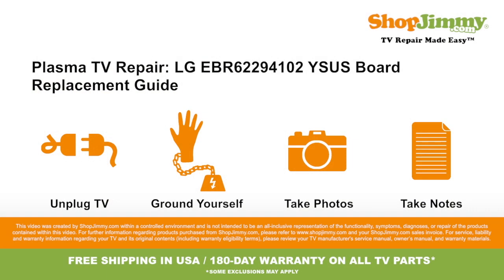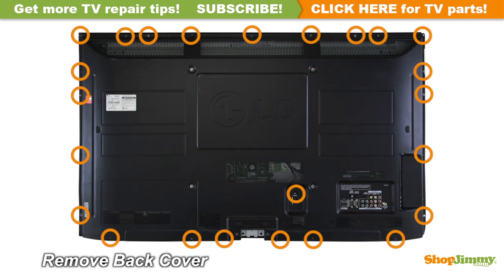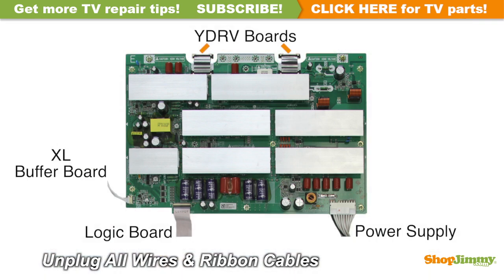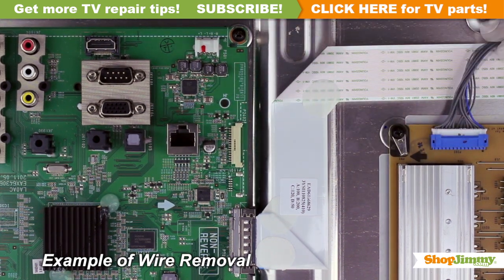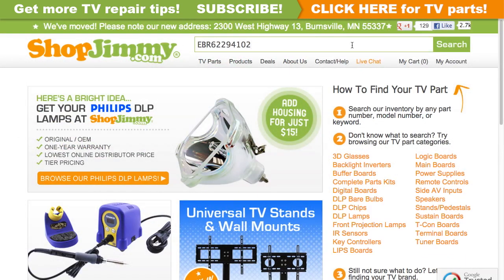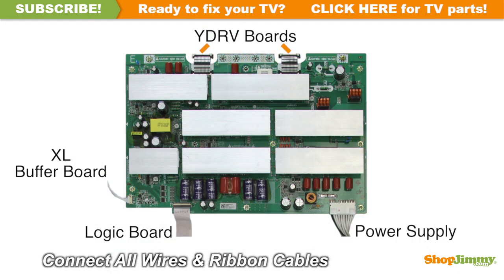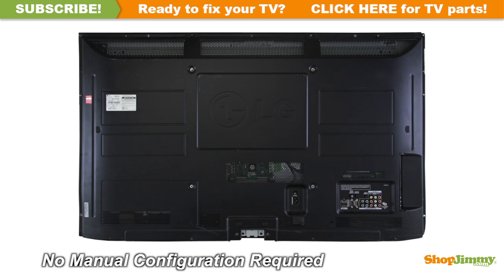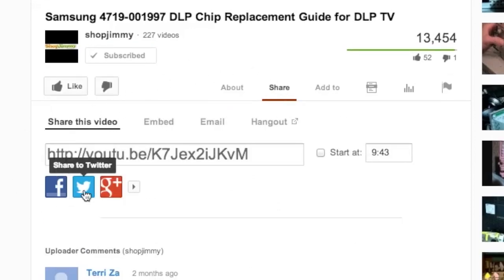LG Plasma TV Repair - How to Replace EBR62294102 YSUS Board in LG 50PK Plasma TVs - Fix Plasma TVs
LG 50PK Plasma TV Repair - TV shuts down and power cycles LG TV has no image

The YSUS Board shown in this video is a compatible substitute for the following Part Number, and is a replacement for the following Plasma TV models:

Part Number:
•  EBR65898201
•  EBR62294101

Plasma TV Model Numbers:
•  LG 50PK250-UA
•  LG 50PK350-ZB.BEKLLJP
•  LG 50PK540-UE
•  LG 50PK550-UD
•  LG 50PK590-ZE.BEKLLJP
•  LG 50PK750-UA
•  LG 50PK950-UA
•  LG 50PK990-ZA.BEKLLJP
•  LG 50PX950-UA

Top Common LG Plasma TV problems for bad YSUS Boards:
•  Partial Picture on PDP,
•  No Power, TV Cycles Off,
•  TV Powers On When SN Board Is Disconnected From Power Supply
•  TV Blink Code, Power Light Flashing

Materials Needed:
To be best prepared to replace the YSUS Board inside of your TV, you will need the following materials:
•  Your ShopJimmy.com replacement YSUS Board.

Instructions:
•  The Y-Sustain or YSUS board is located on the left side of the chassis. The YSUS Board connects to the PDP assembly through a buffer system most commonly called a Y-Buffer or a Scan Drive. This buffer system can be comprised of one or two boards or can be built directly into the Y-Sustain. Some manufacturers suggest replacing the Y-Sustain board and all Y-Buffers, as it can be difficult to pinpoint faulty boards.
•  Unscrew and remove your bad YSUS Board from the chassis.
•  The part number for this item can be found printed on a label.
•  Insert all screws to secure your ShopJimmy New YSUS Board to the chassis.
•  Gently guide the ribbon back into the connector, match the line printed on the ribbon cable with the edge of the connector, and close the tab on top.
•  This ShopJimmy replacement YSUS Board does not require any manual configurations in order to function. Simply plug in and power on and your TV will function as if new.